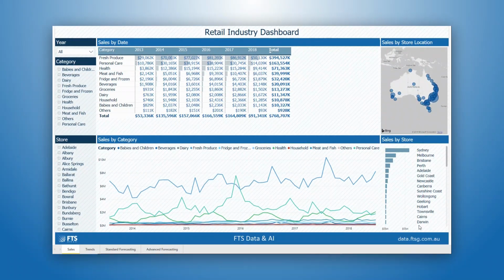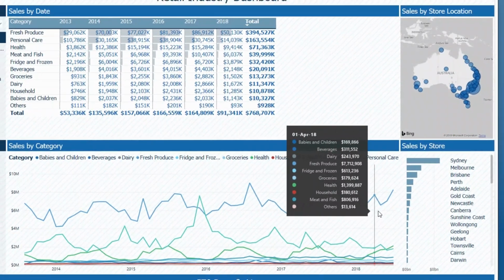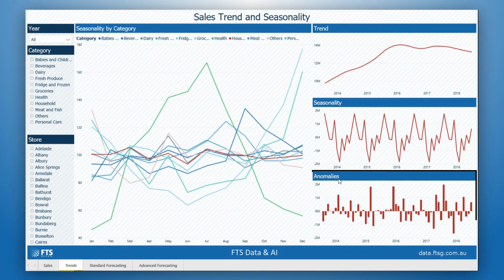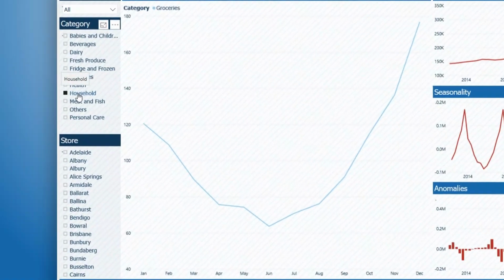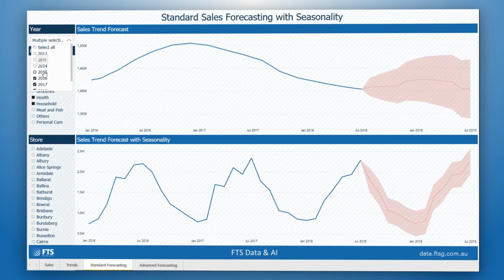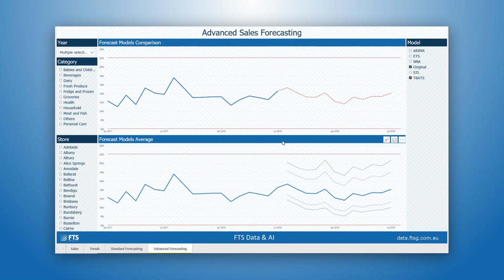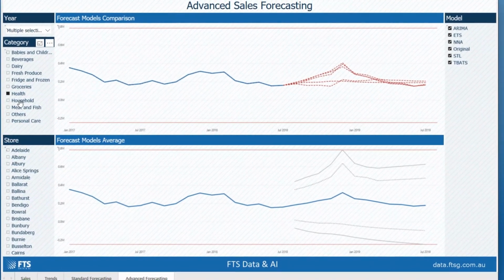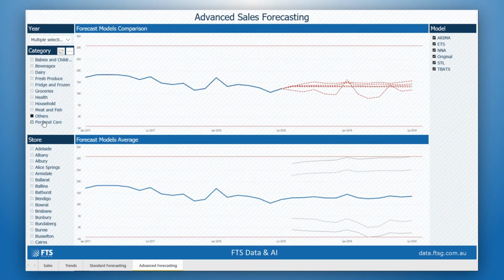FTS Data & AI Retail PowerBI Showcase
Retail Sales Forecasting using PowerBI. A Showcase demonstrating traditional and advanced forecasting for retail using Microsoft's PowerBI tool.